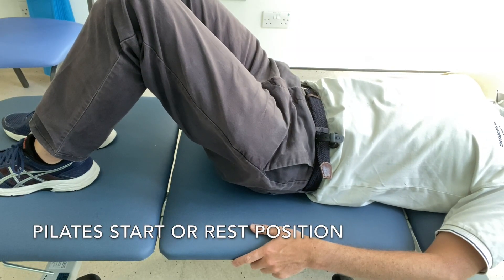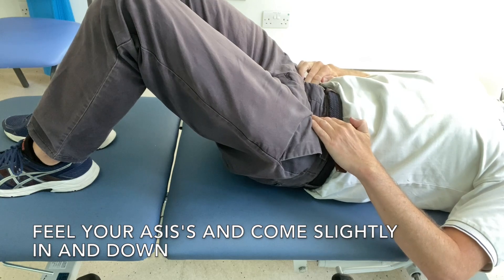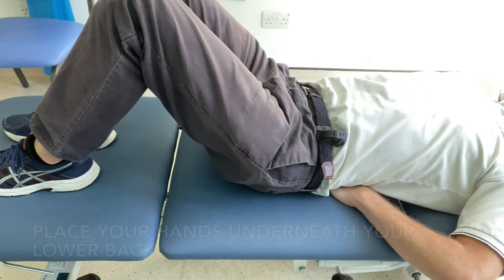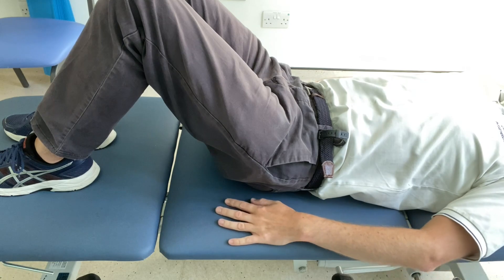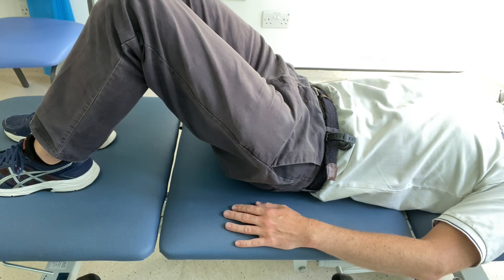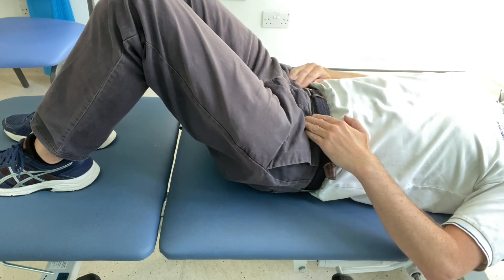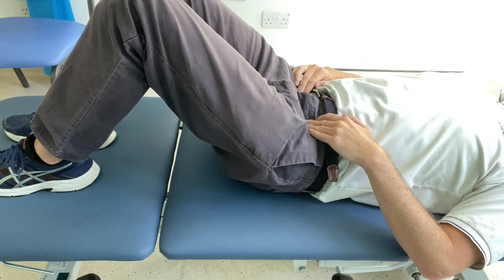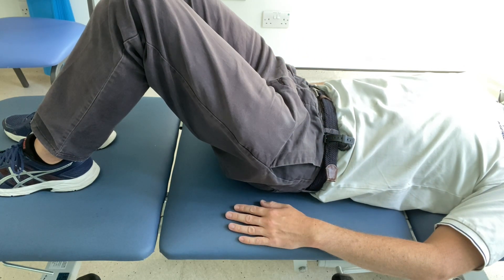Pilates Start Position in Lying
How to achieve a light contraction around the pelvis for a good starting position in supine exercises.  Such as scissors, hip twist and one leg stretch exercises.